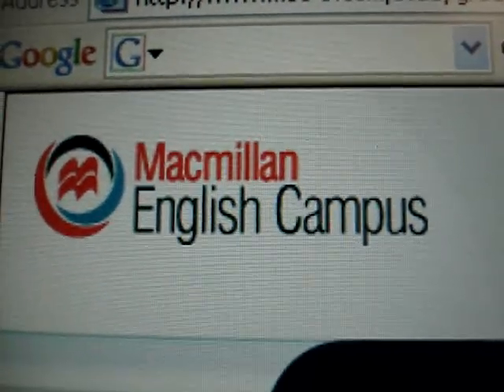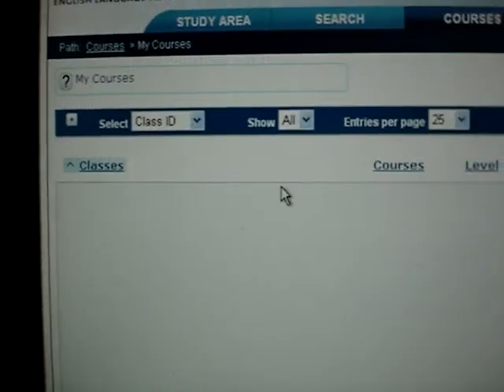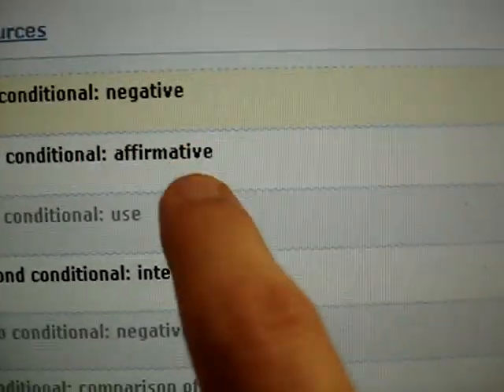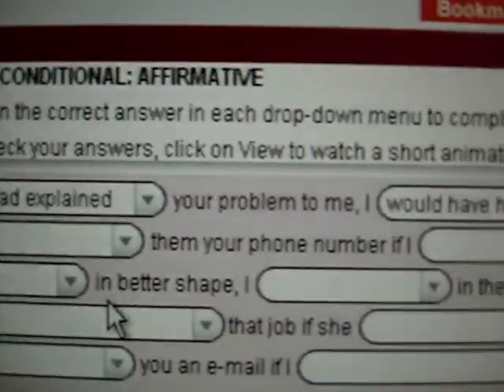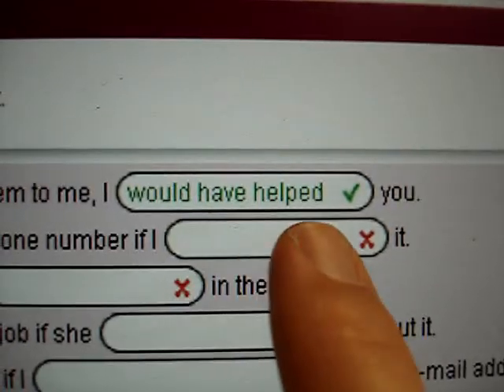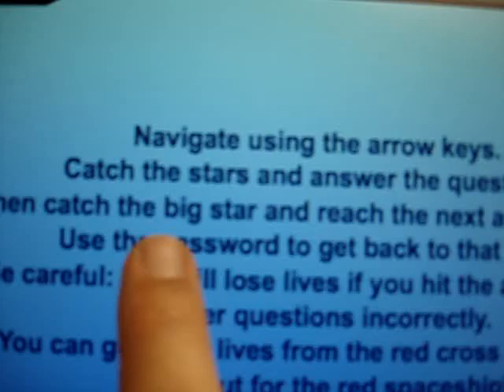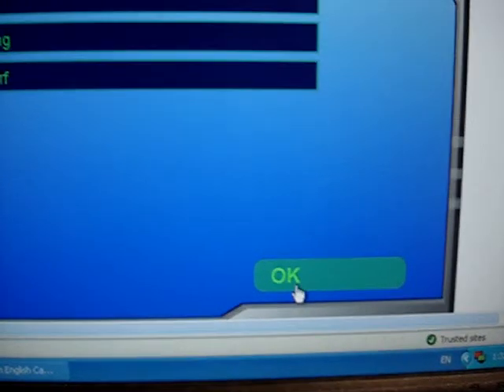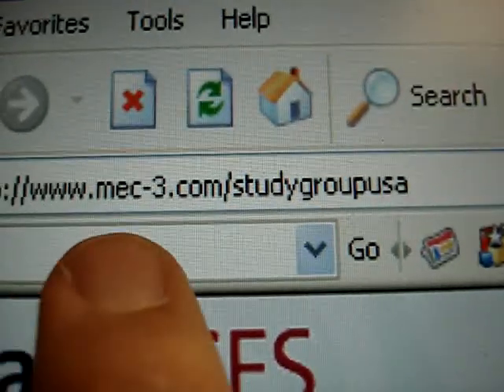Grammar Practice with MEC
MEC = Macmillan English Course.  Students can use the program at no charge -- when they return home, the cost would be $400.  ESOL  ESL grammar practice

cameraman: Steve McCrea